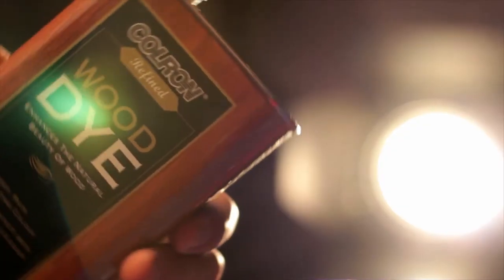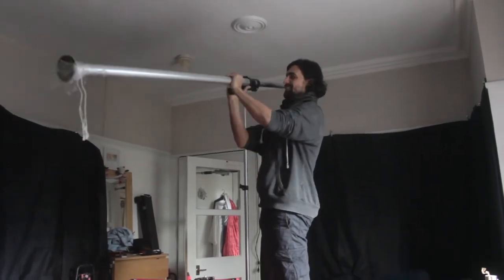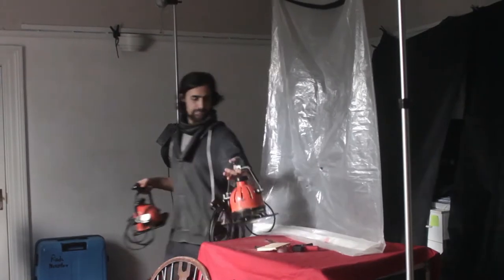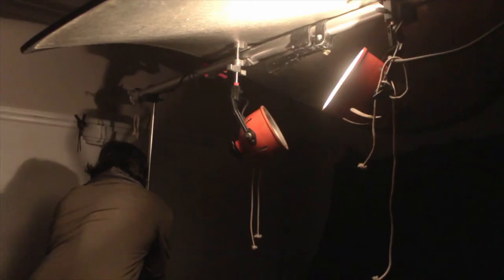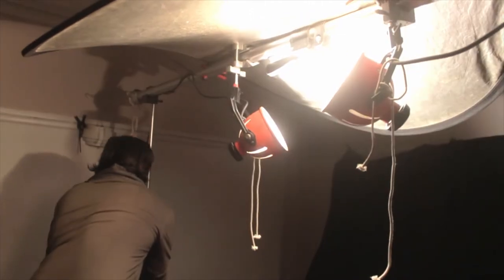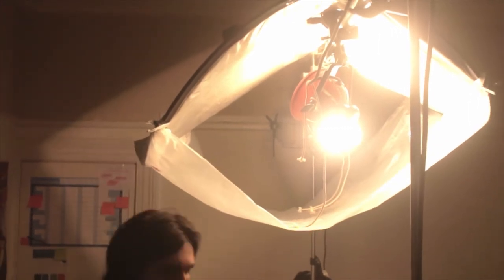DRAMATIC LIGHTING SETUP FOR A FILM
Talking about back lighing and a DIY version of something called a Book lighting setup. Lots of fun in this one as I have always been interested in shaping images with the lighting.

If you want to get any of the kit I was talking about in this vlog here the links to most of the pieces:
-K clamp
- Light stand
- 650W Fresnel